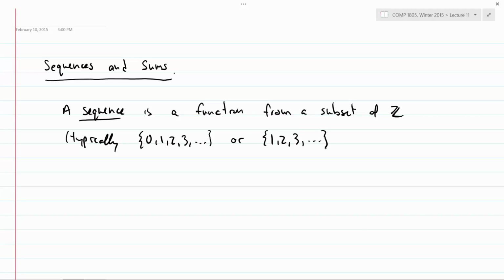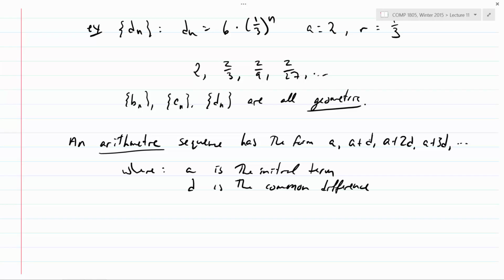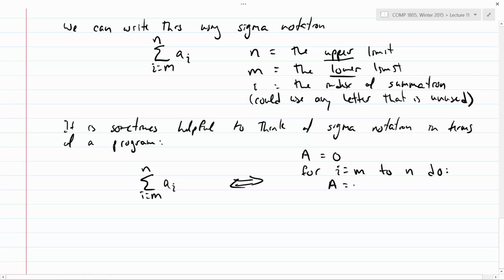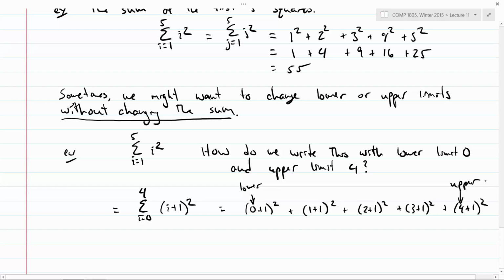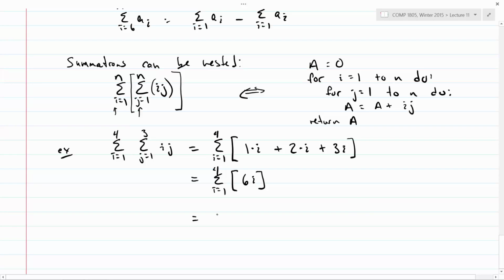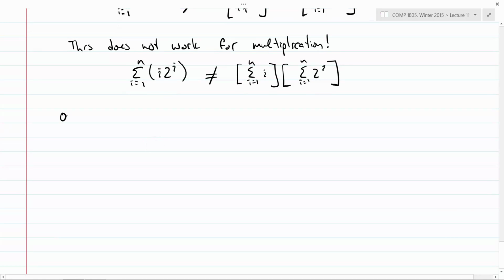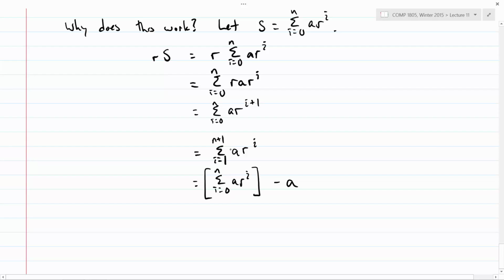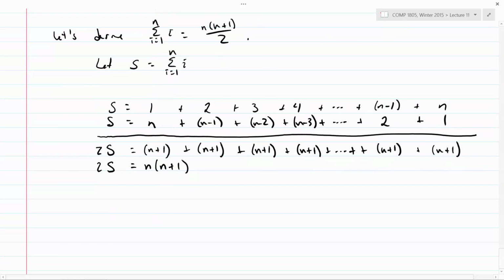Lecture 11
Topics covered: sequences, geometric and arithmetic sequences, summations, sigma notation, manipulating sums, useful summation formulas